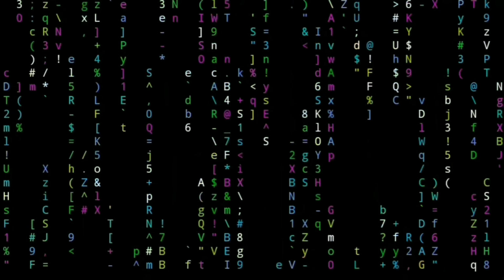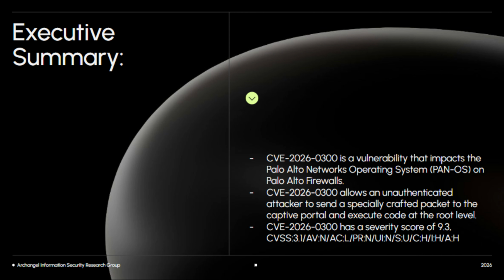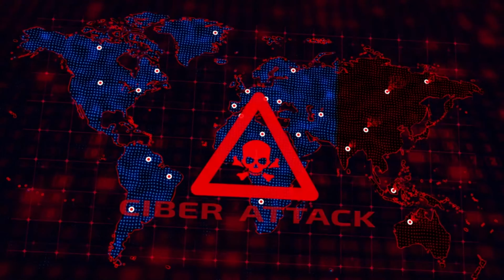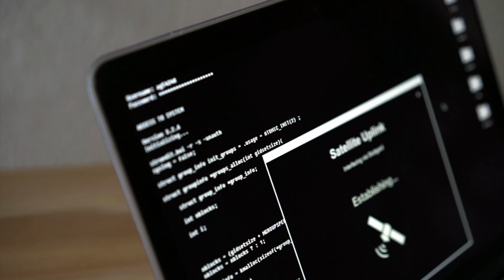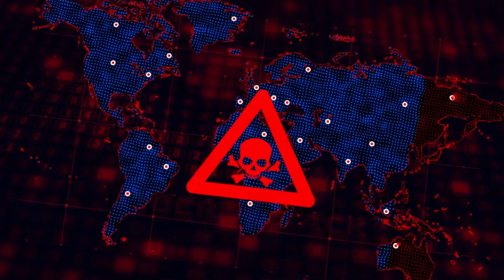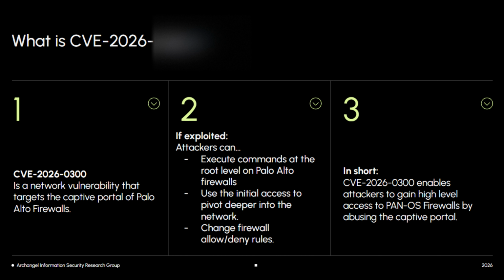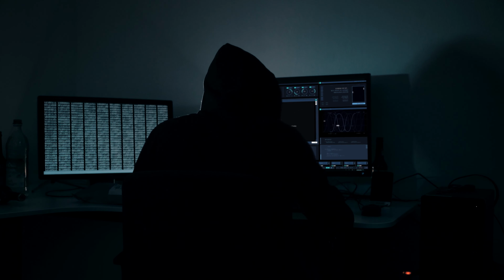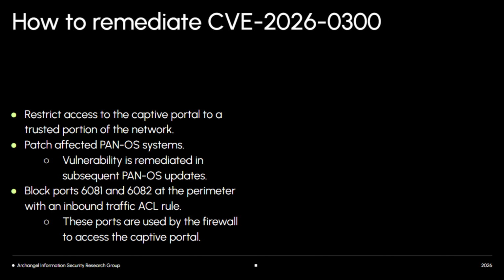CVE-2026-0300 | Cybersecurity Vulnerability Intel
In this video, the Archangel Information Security Research Group breaks down CVE-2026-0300 — a critical zero-authentication remote code execution vulnerability targeting Palo Alto Networks PAN-OS firewalls.

Like this video if it helped you understand the threat landscape better.